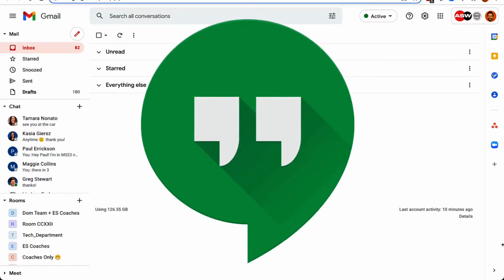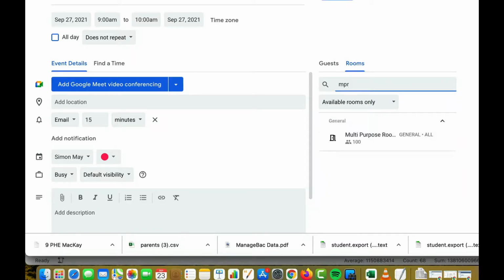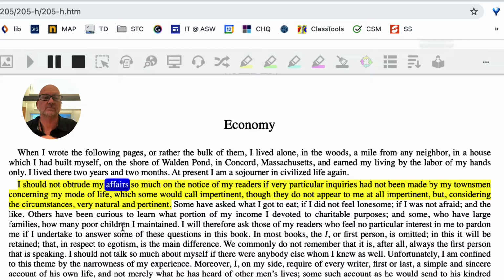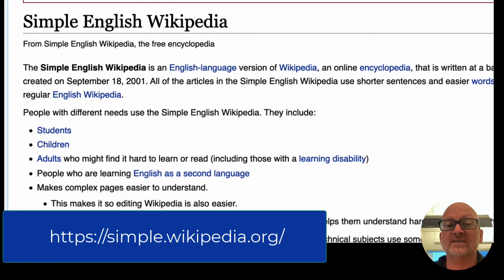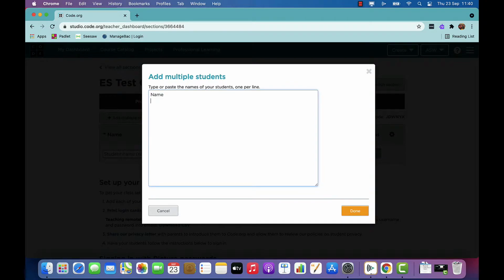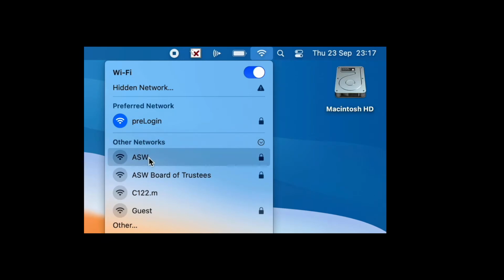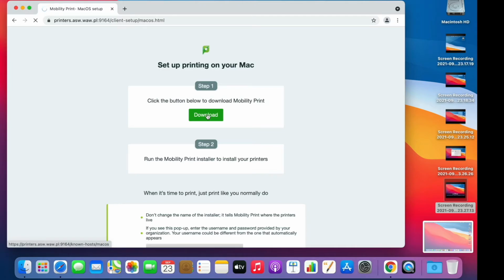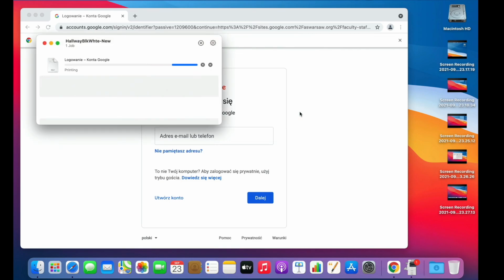Tech it Out 24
Creating a Task in the Google Chat.  (0:40)
How to book a shared space using your calendar eg. The MPR. (2:00)
The Hemmingway App is a great way to check that text is accessible for all our students. Link to the resources (4:29)
You can teach coding to any grade level with no prior experience using Code.org (7:39)
Your computer has just been upgraded or refreshed then these videos may help you. How to connect to the ASW wifi and setting the printers. (10.54)